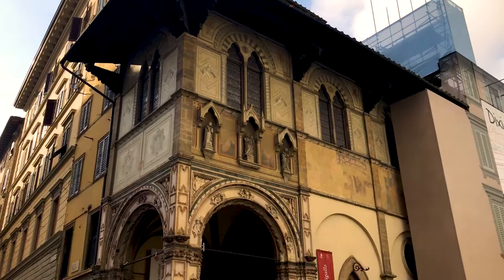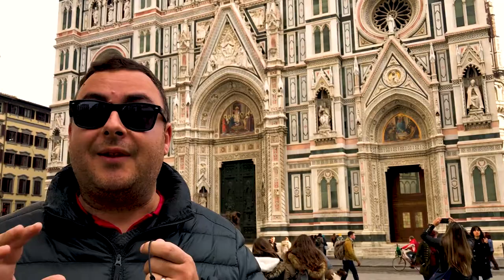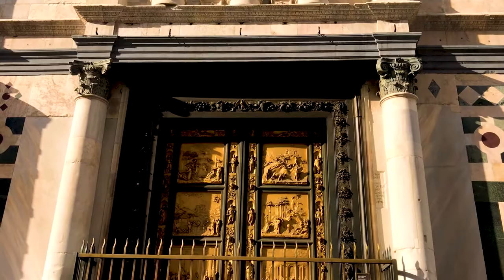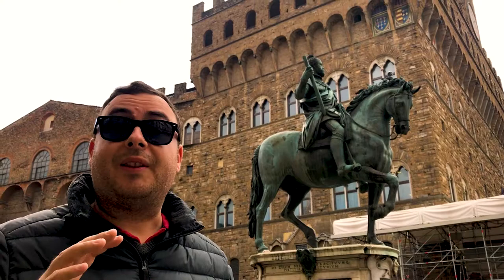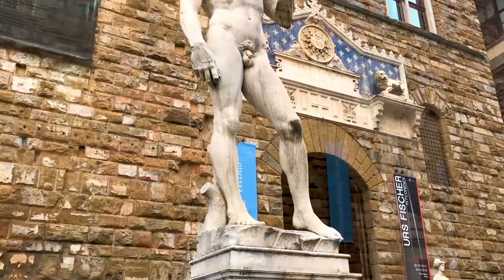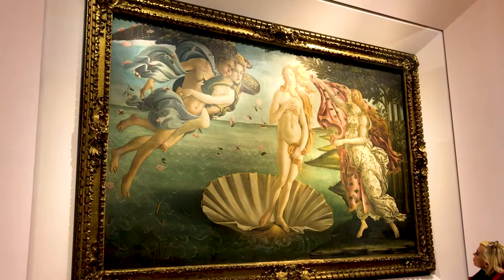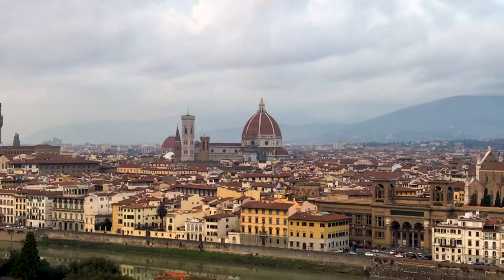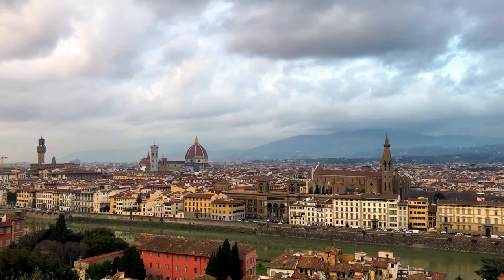Historic Centre of Florence - UNESCO World Heritage Site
The UNESCO World Heritage site of the historic centre of Florence, in Tuscany, Italy, is one of the most famous historic centres in the world. For centuries, it was the hotbed of the Renaissance, and some of the world's most beloved artists plied their trade in the city. Home to hundreds of museums and galleries, the city still has an amazing cultural and historic legacy that shines through even today.

Come along as we explore famous landmarks like the Piazza del Duomo, the Bapistry, Palazzo Vecchio, Michelangelo's David, the Uffizi Gallery, Ponte Vecchio, Pitti Palace, and Piazzale Michelangelo.